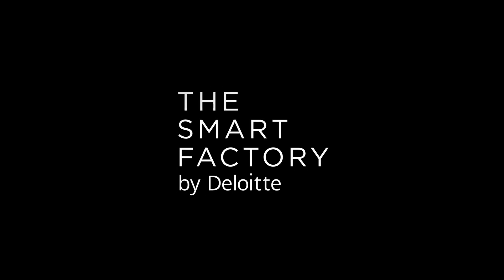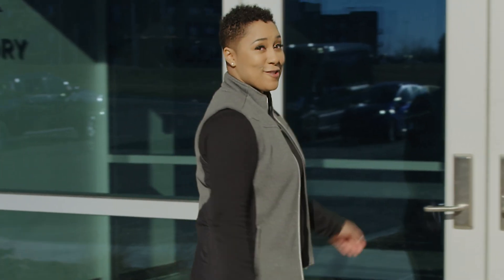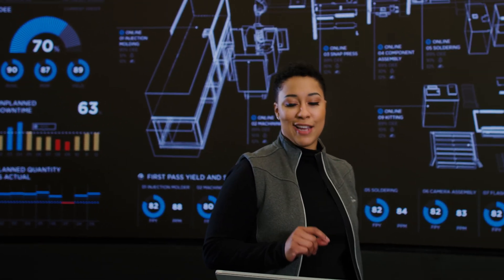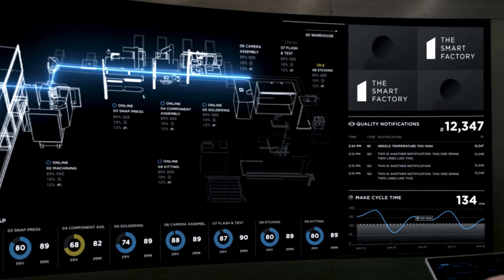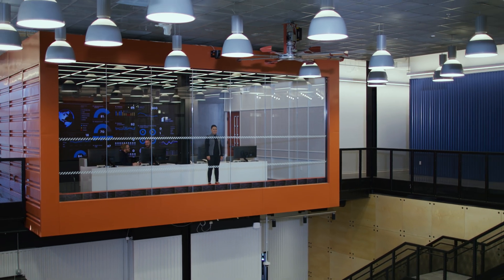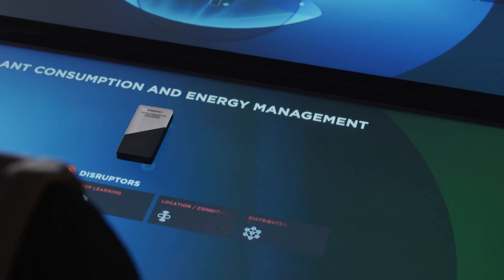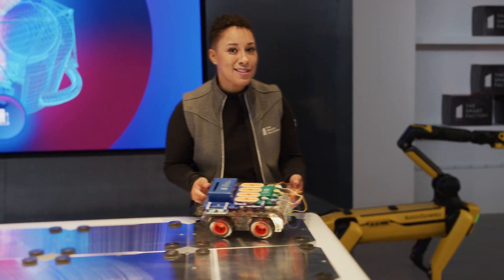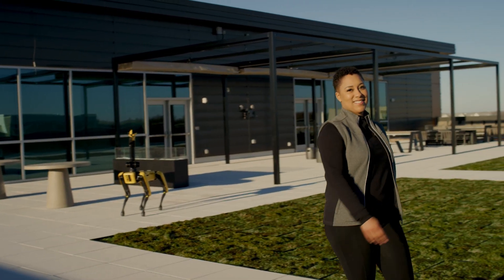The Smart Factory by Deloitte @ Wichita: Driving the evolution of smart manufacturing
To help organizations realize the future of manufacturing, Deloitte had teamed up with an ecosystem of renowned solution providers and technology innovators to create The Smart Factory by Deloitte @ Wichita experience. The experience brings the digital, physical, and experimental together so that manufacturers can test advanced manufacturing methods and technologies up close. Housed in a 60,000-square-foot sustainable building powered by a renewable energy smart grid, the space features an end-to-end smart production line, space for smart ecosystem sponsors, and experiential labs. Coupled with workshops that help demonstrate what’s possible with smart factory applications, the experience is designed to help manufacturers walk away with a customized road map tailored to their digital transformation goals.

to learn how this immersive Industry 4.0 experience can help you build a personalized plan for your future smart factory today.